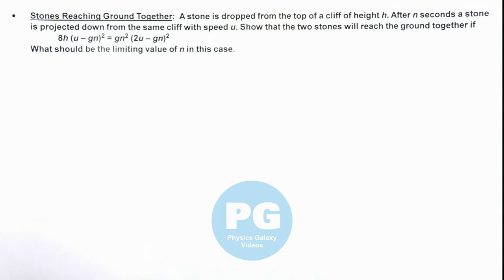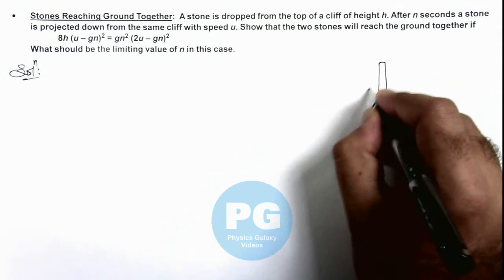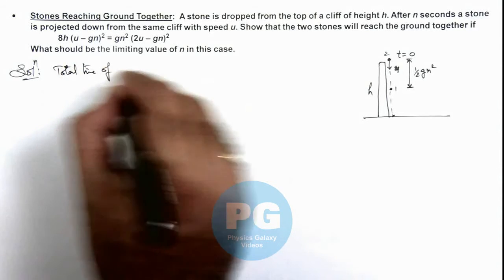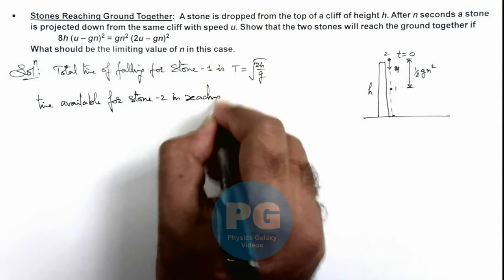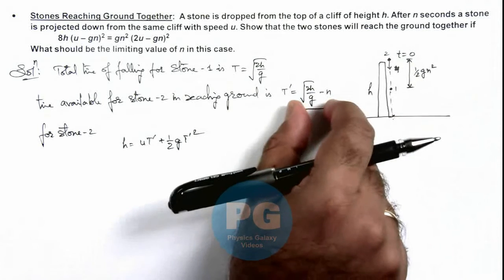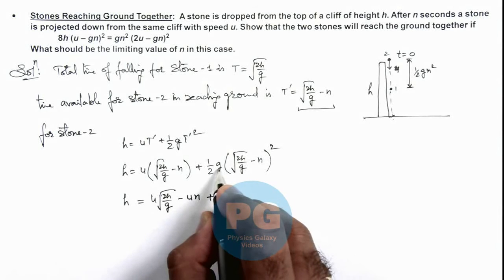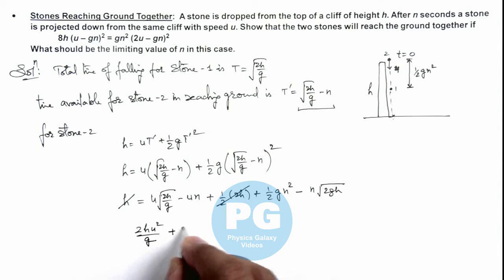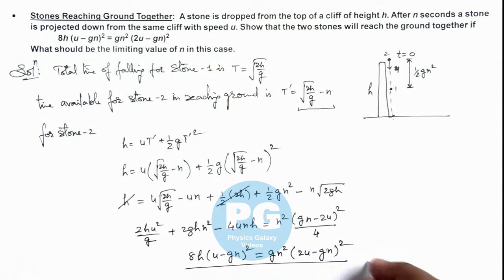Advance Illustrations - Stones Reaching Ground Together | Kinematics #5 for JEE Advanced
JEE Advanced is conducted every year by one of the seven Indian Institutes of Technology (IITs) namely IIT Kharagpur, IIT Kanpur, IIT Madras, IIT Delhi, IIT Bombay, IIT Guwahati, and IIT Roorkee. What differentiates JEE Advanced from JEE Mains is multi concept questions so it is very important for JEE advanced aspirants to practice various illustrations.
In this video Ashish Arora Sir has taken up a case of Stones Reaching Ground Together.